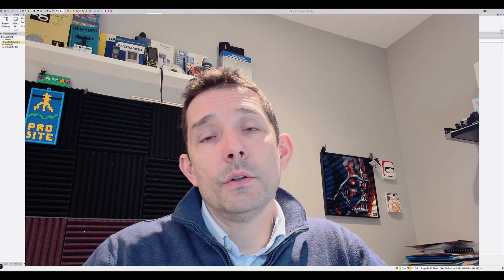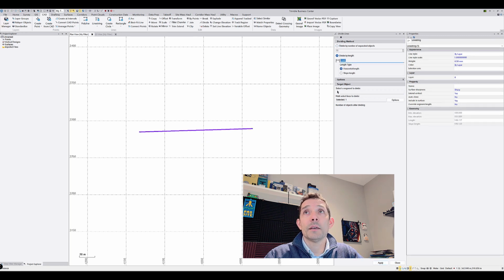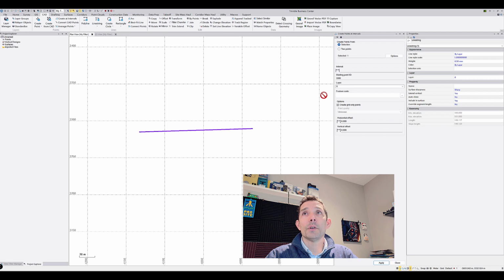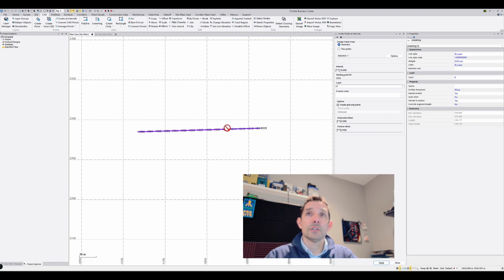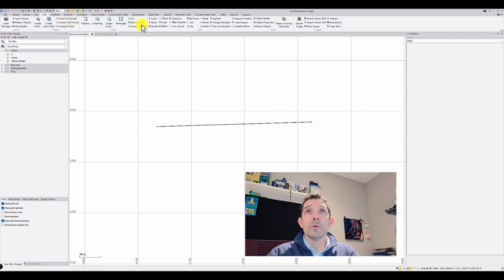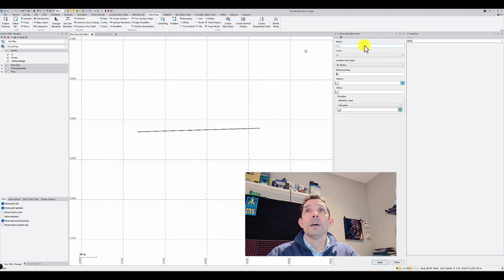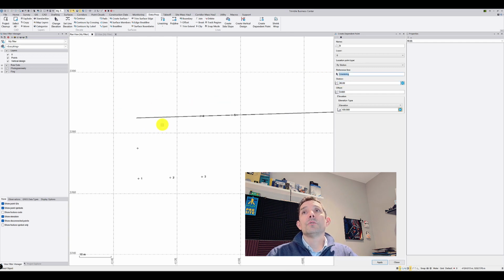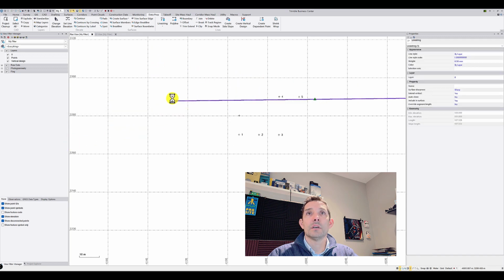Divide Lines, Create Points at Intervals, Create Dependent Point in Trimble Business Center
In this tutorial video, we will walk you through the process of dividing lines, creating points at intervals, and creating dependent points in Trimble Business Center. These features are particularly useful for civil engineers, surveyors, and construction professionals who need to accurately and efficiently mark out points along a line or create a series of points based on a specific distance.

First, we'll show you how to divide a line into equal segments and create points at the intervals using the "Divide Line" command. This allows you to create a series of evenly spaced points along a line, making it easier to mark out specific locations or distances.

Next, we'll demonstrate how to create dependent points that are positioned based on the location of other points. This is particularly useful when you need to create a series of points based on a specific distance, such as for staking out fence posts or road signs.

Throughout the video, we'll provide step-by-step instructions and helpful tips to ensure that you can easily follow along and successfully use these features in your own projects. Whether you're new to Trimble Business Center or just looking to expand your skills, this tutorial is a must-watch for anyone working in the civil engineering, surveying, or construction fields.

So, if you're ready to learn how to divide lines, create points at intervals, and create dependent points in Trimble Business Center, be sure to check out this informative tutorial video!

0:23 Divide Line
1:27 Create Points at Intervals
2:51 Create Dependent Point